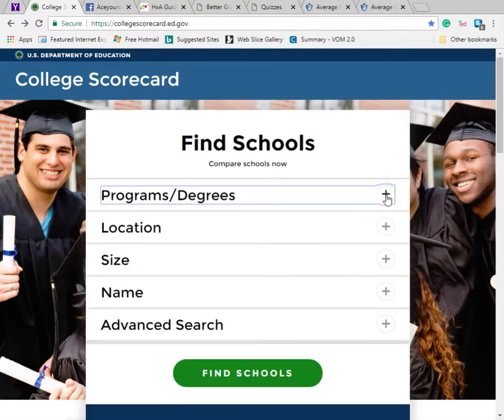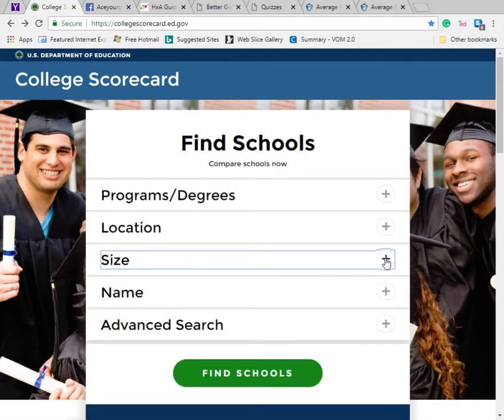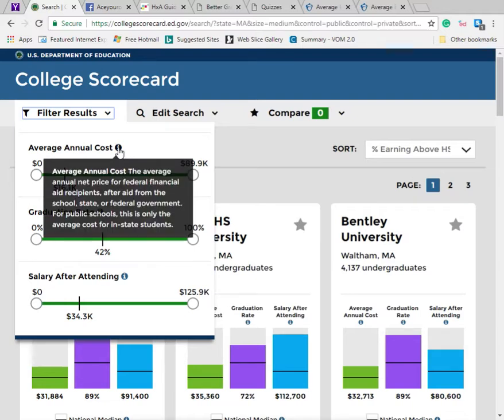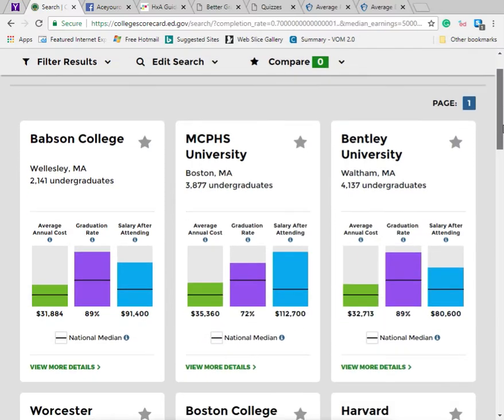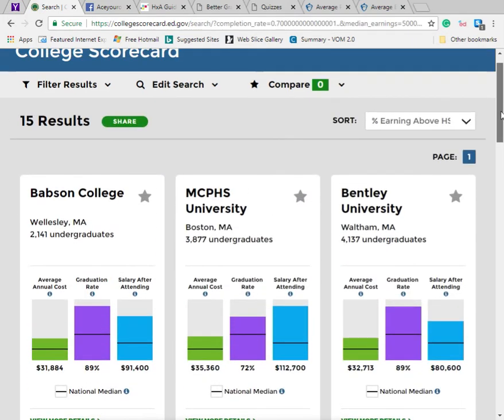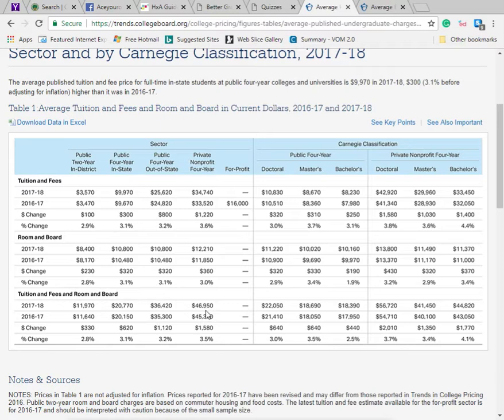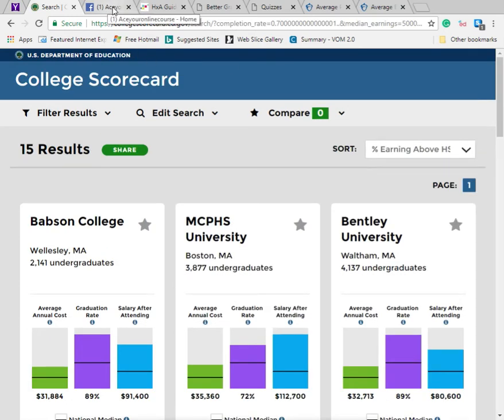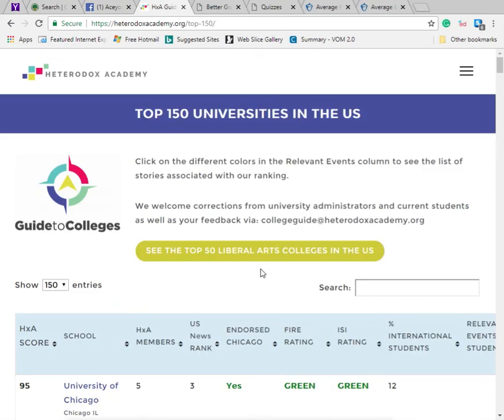Using the College Scorecard Database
Sample use of the College Scorecard Database with some suggestions, particularly for foreign students. Also shows how to use other databases to estimate true cost and provide guidance on the level of freedom of speech at some colleges.